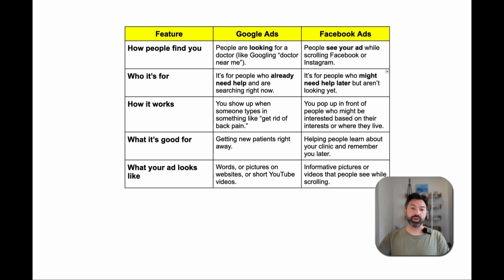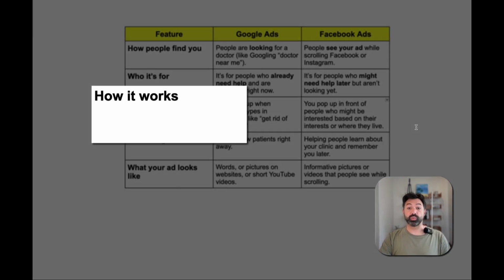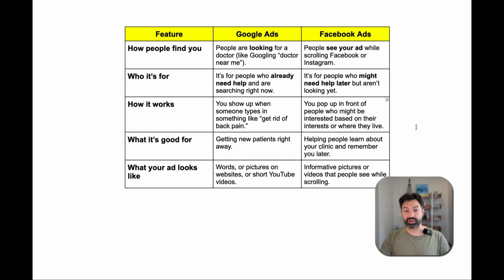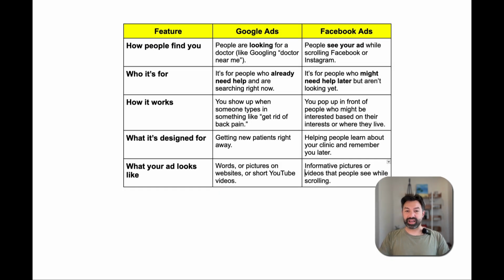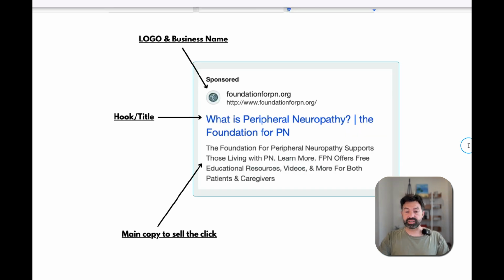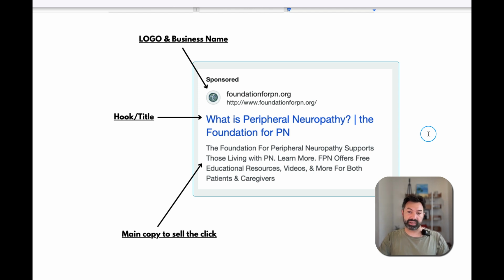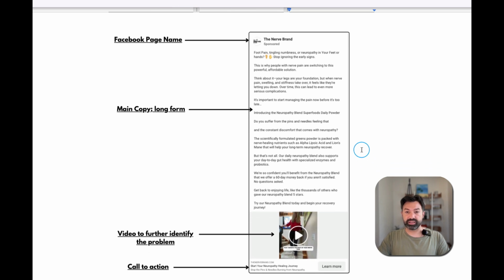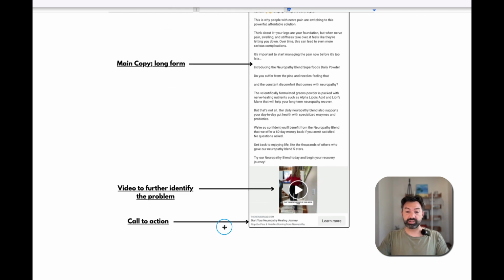Healthcare Marketing, Facebook Vs Google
Healthcare Marketing: Facebook vs. Google – Which is Best for Your Practice?

When it comes to healthcare marketing, one of the biggest questions doctors and medical professionals ask is: Facebook or Google? Which platform is better for growing my practice and attracting patients?

In this video, I break down the pros and cons of both platforms and help you figure out where you should focus your efforts to get the best return on your investment.

Here’s what you’ll learn:
✔ The strengths and weaknesses of Facebook Ads and Google Ads for healthcare practices
✔ How to decide which platform fits your goals (leads, brand awareness, or both)
✔ Insider tips for optimizing ad campaigns specifically for medical professionals

Whether you're looking to generate high-quality leads, increase visibility in your local area, or simply stop wasting money on strategies that don’t work, this video will give you the truth—not the fluff.

💻 Ready to take your marketing to the next level? for honest, results-driven support.